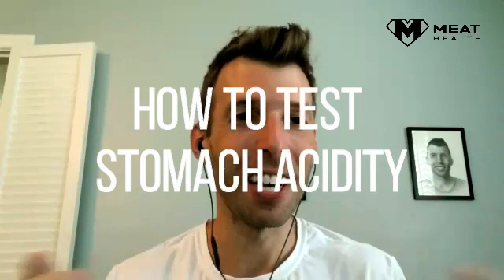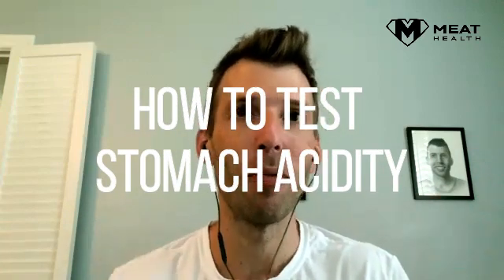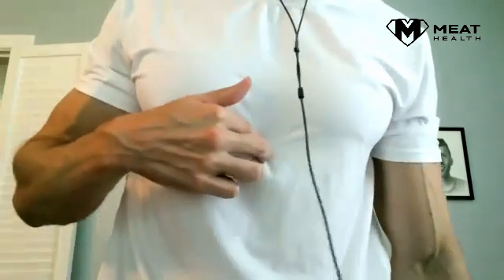How to Test Stomach Acidity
1. Riddler's Gastric Acid Reflex Point: 1" below xiphoid process + 1" to the left
2. Sodium Bicarbonate Test: 8oz H2O + 1/4 teaspoon of baking soda, 1st thing in the morning on an empty stomach, burp in 1-5 minutes
3. Betaine HCl (+Pepsin): taken with protein meals

Causes and Solutions

Causes (many but here are 2 common ones):
1. Medications (antacids, proton pump inhibitors)
2. Poor Diet (low protein, more about a proper diet here)

Solutions (several but here is where I'd start):
1. Minerals (increase salt intake as it, NaCl, provides Chloride necessary to make HCl also zinc, B vitamins, and vitamin C)
2. Eat a Proper Diet